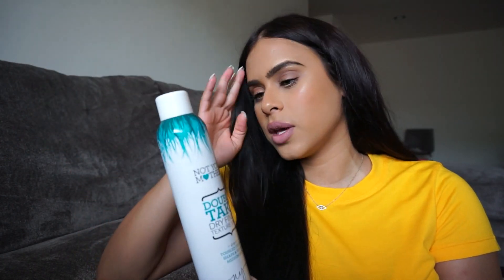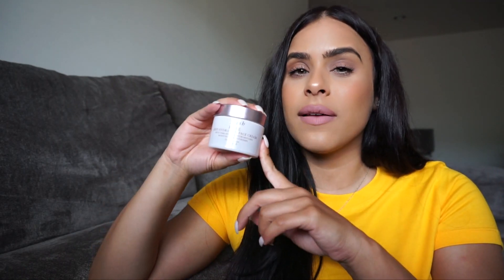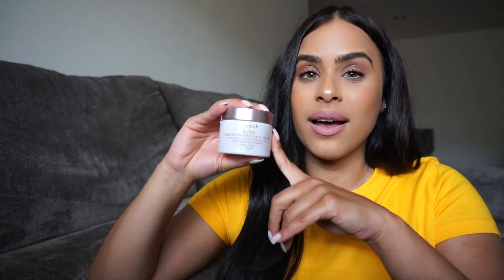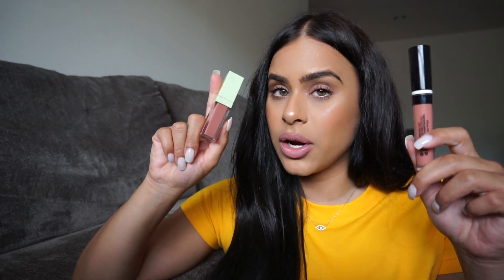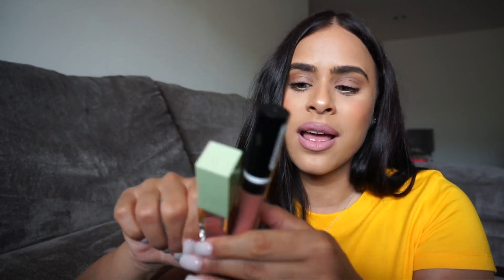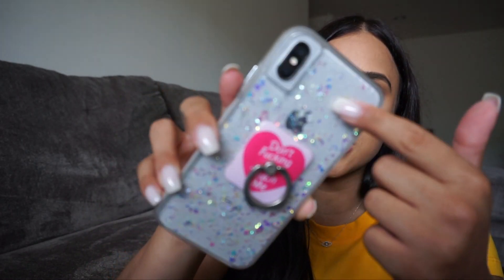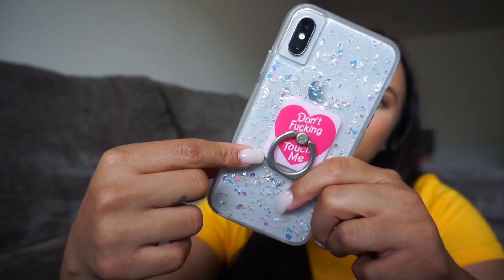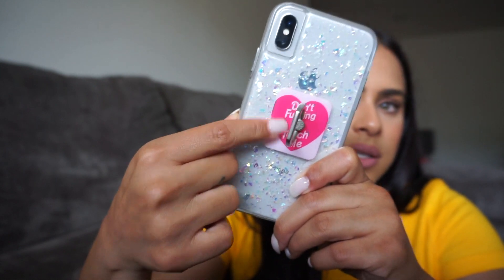My June Favorites | 2018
These were the beauty products I was loving for the month of June!

River Edge, NJ
07661

PRODUCTS MENTIONED:

NUME CURLING WAND 25MM
NOT YOUR MOTHER'S TEXTURE SPRAY

-EVIL EYE NECKLACE - CUSTOM MADE BY CAMILLE DIAMONDS (She is now offering $100 of your purchase of this necklace if you tell her I sent you)